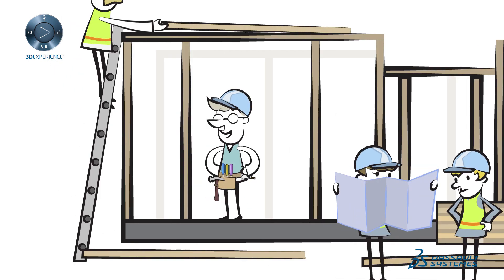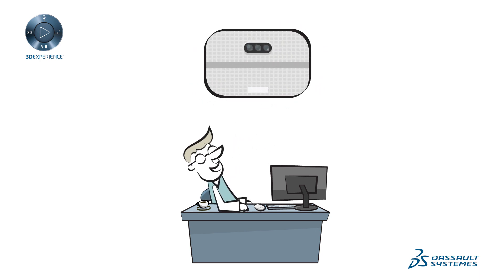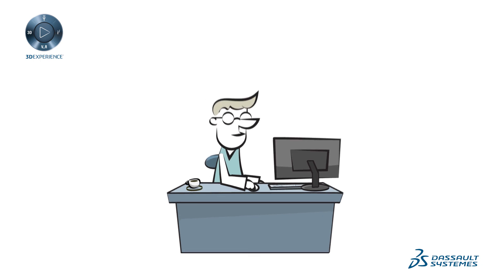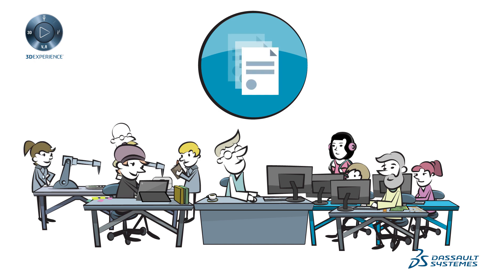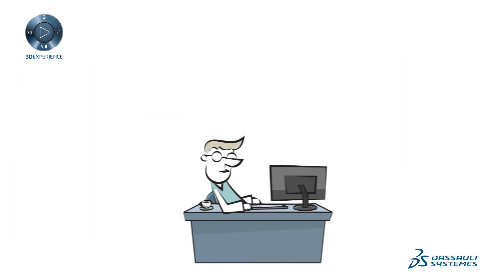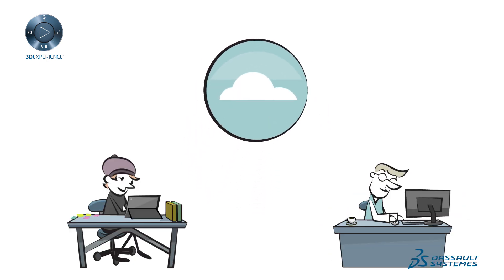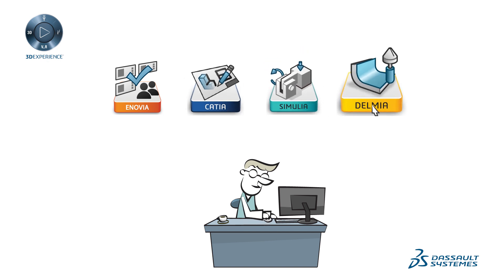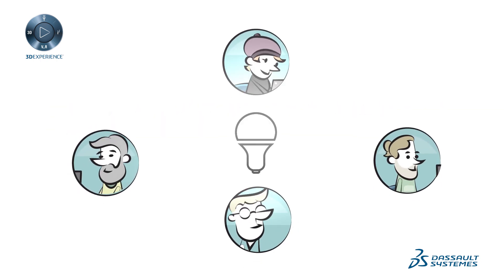3DEXPERIENCE Platform on the Cloud Fundamentals - Dassault Systèmes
3DEXPERIENCE Platform on the Cloud Fundamentals - Dassault Systèmes. Discover the 3DEXPERIENCE platform capabilities through this introductive animated video.